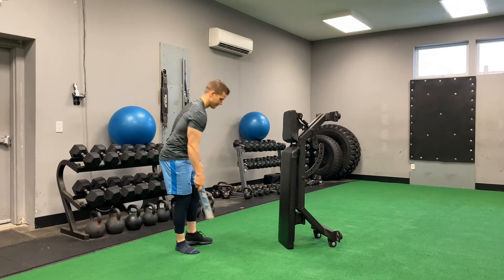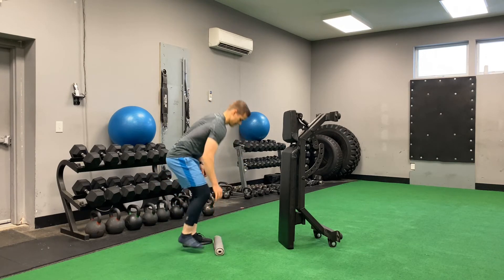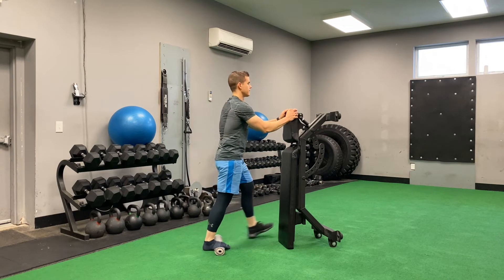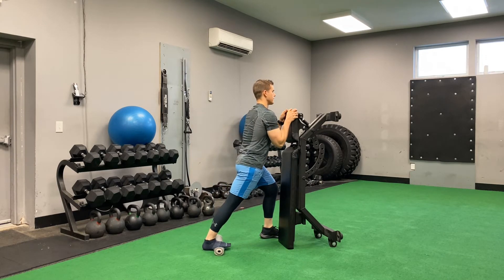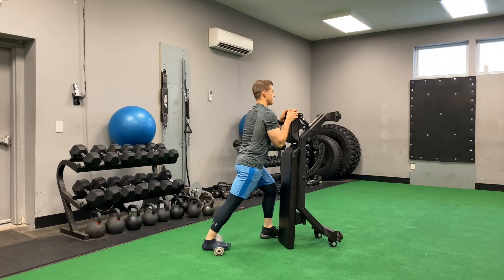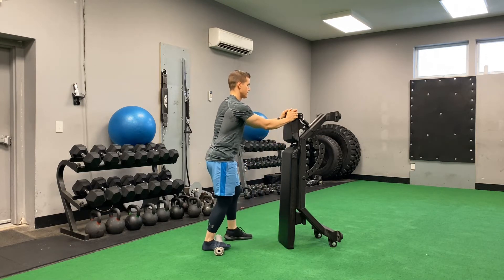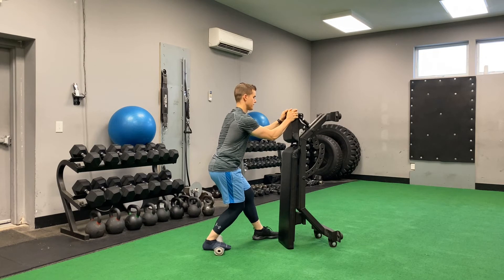Ankle MOBILITY: Towel-Assist Gastroch + Soleus Stretch | Doc Erik⠀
This exercise targets the gastroch and soleus muscle groups. Placing a towel under the arch increases the effectiveness of this stretch.
1) to perform this exercise, take a rolled up towel (foam roll is shown here) and lean against a wall (exercise bench shown here).

2) For the gastroch: keep the towel under your arch and step forward to the wall. Keeping the back knee straightened will maintain this gastrochnemius stretch.

3) For the soleus, perform the above-movement, but now, SLIGHTLY BEND the knee. This isolates the soleus, which is a muscle underneath the gastroch, but one that is equally necessary to be stretched and treated.

4)  TIME and REPS: this is a 30-60 second stretch. Perform the gastroch first and soleus second, begin with 30 seconds each and progress to 60 seconds.

5) there’s no points for speed. Go slow and deliberate and note where you feel the weaknesses as well as working muscles. ⠀
Like It? Share It with a pal who need to try these out 📢

THIS CONTENT SHOULD NOT BE USED FOR SELF-DIAGNOSIS OR SELF-TREAT ANY HEALTH, MEDICAL OR PHYSICAL CONDITION. DON’T USE THIS CONTENT TO AVOID GOING TO YOUR OWN HEALTH CARE PROFESSIONAL OR TO REPLACE THE ADVICE THEY GAVE YOU. CONSULT WITH YOUR HEALTHCARE PROFESSIONAL BEFORE DOING ANYTHING CONTAINED IN THIS PRESENTATION. DR. ERIK UUKSULAINEN AND TRUE NORTH CHIROPRACTIC, PLLC MAKES NO REPRESENTATIONS ABOUT THE ACCURACY OR SUITABILITY OF THIS CONTENT AND YOU AGREE TO INDEMNIFY AND HOLD HARMLESS DR. ERIK UUKSULAINEN AND TRUE NORTH CHIROPRACTIC PLLC FOR ANY AND ALL LOSSES, INJURIES OR DAMAGES RESULTING FROM ANY AND ALL CLAIMS THAT ARISE FOR YOUR USE OR MISUSE OF THIS PRESENTATIONS CONTENT. USE OF THIS CONTENT IS AT YOUR SOLE RISK.